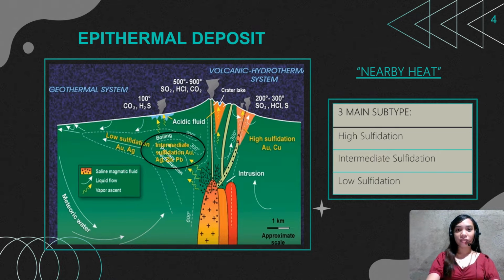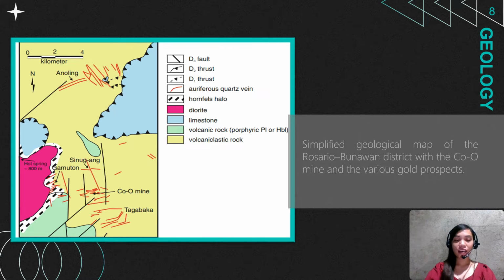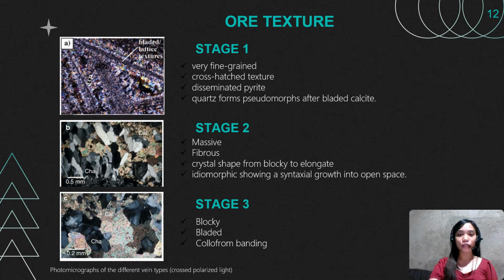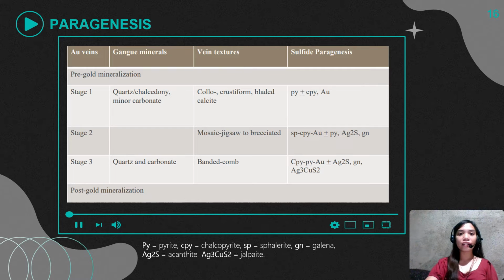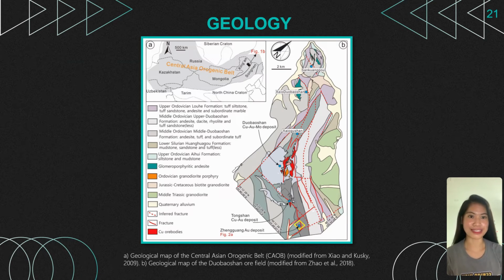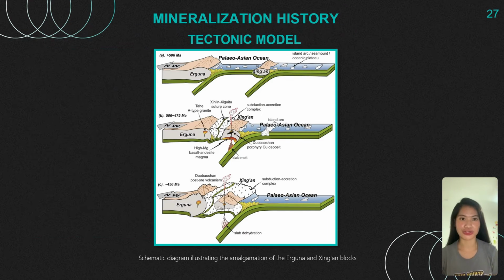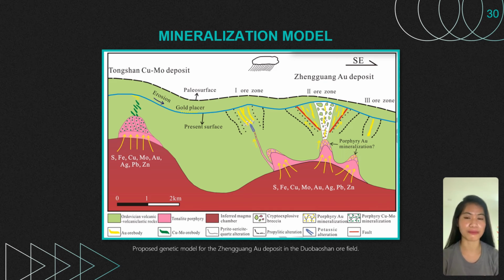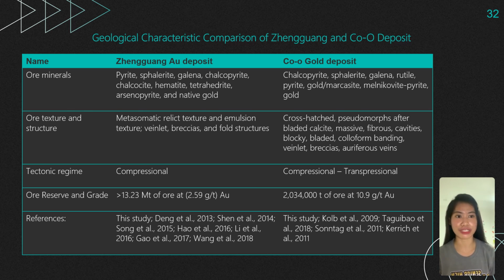PHILIPPINES AND CHINA DEPOSIT